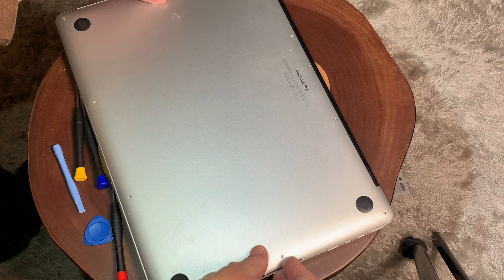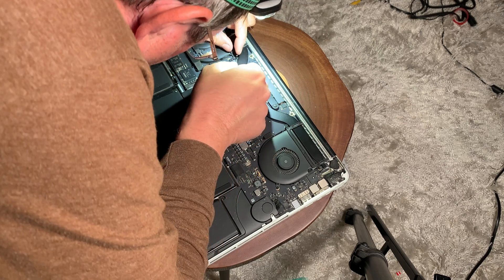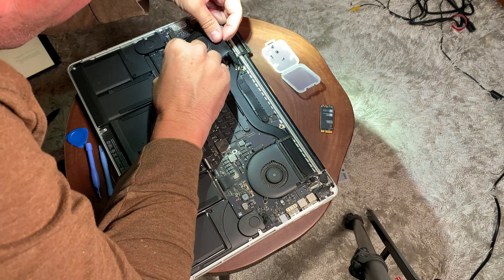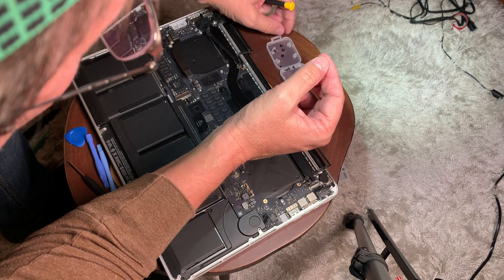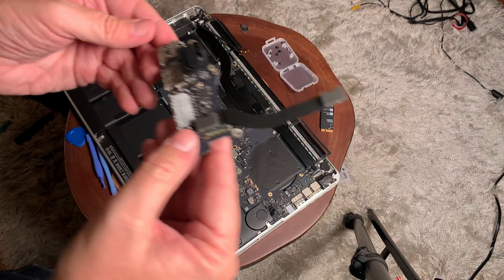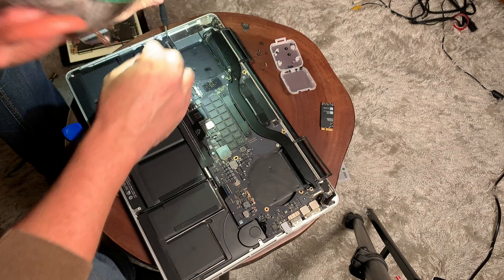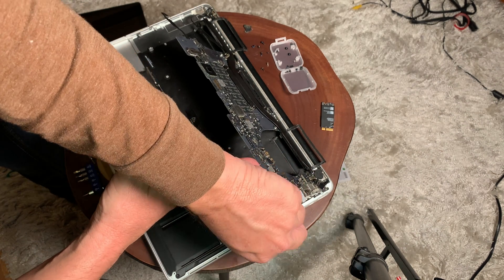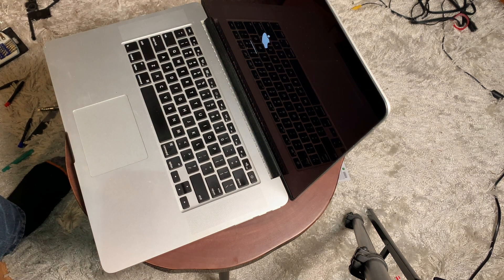15" MacBook Pro speaker replacement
Fast repair on speaker replacement